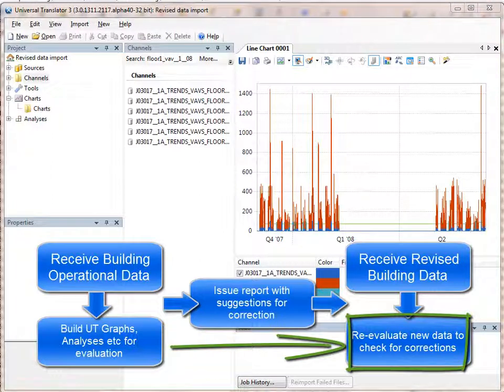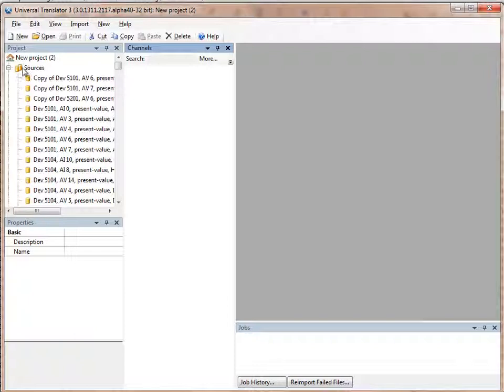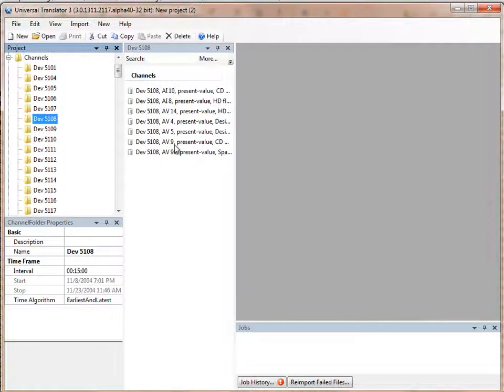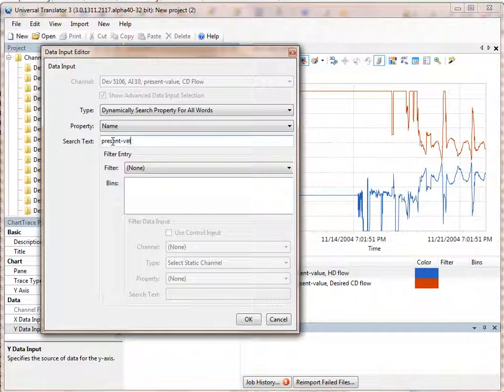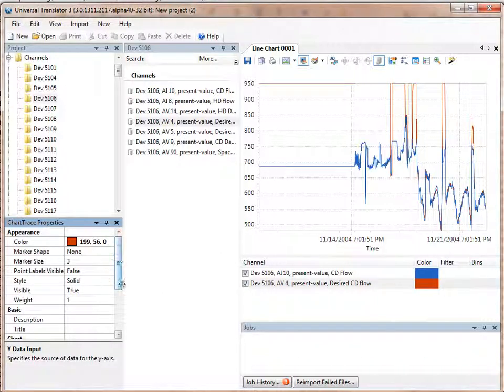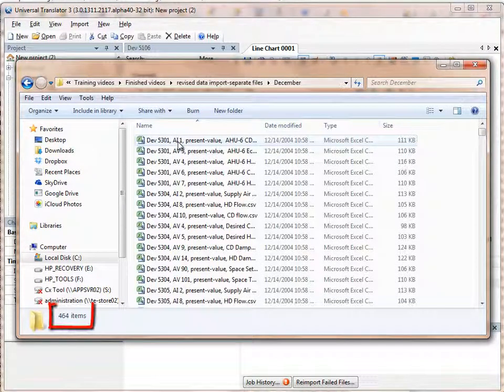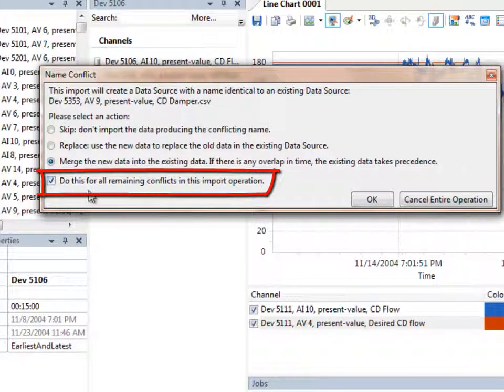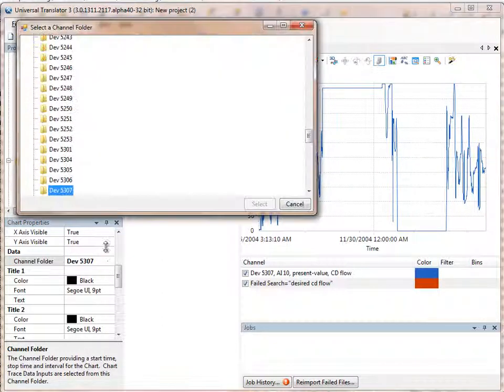10 02 Re importing data with separate files